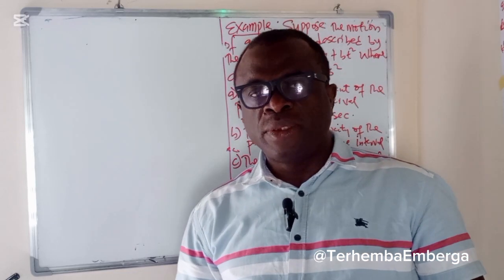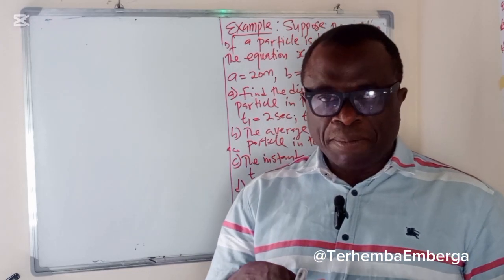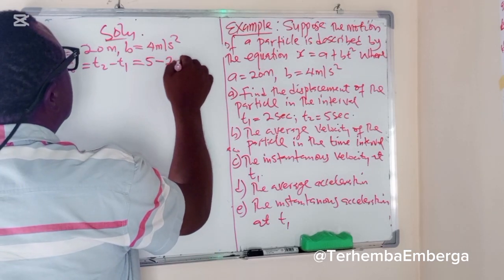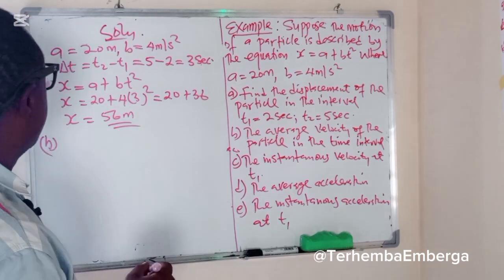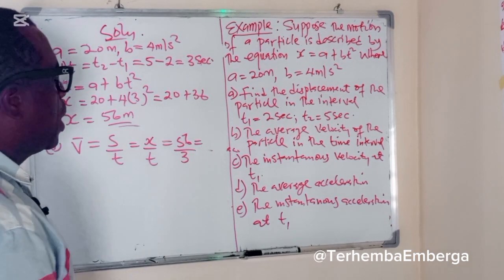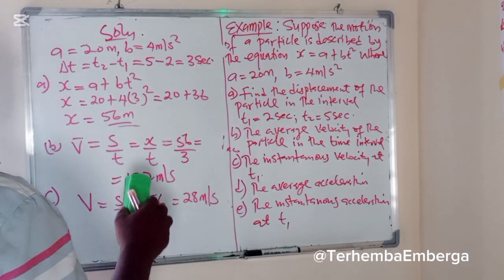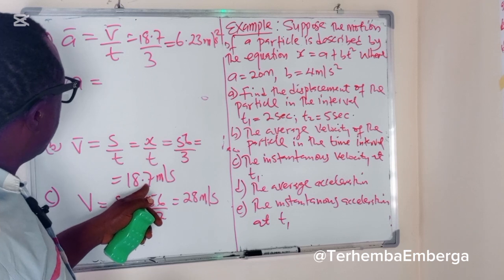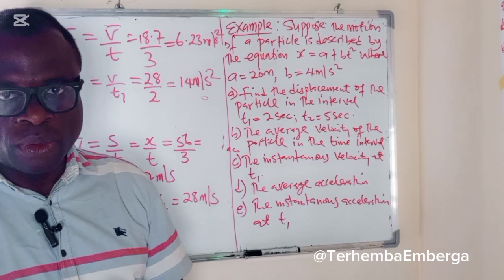Calculations involving equations of motion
Calculations involving displacement, average velocity, instantaneous velocity, average acceleration and instantaneous acceleration